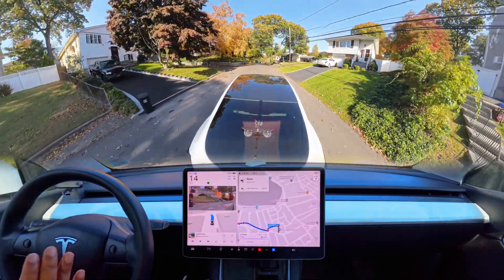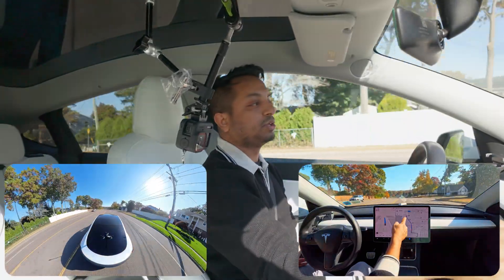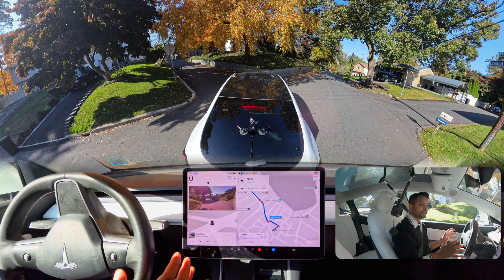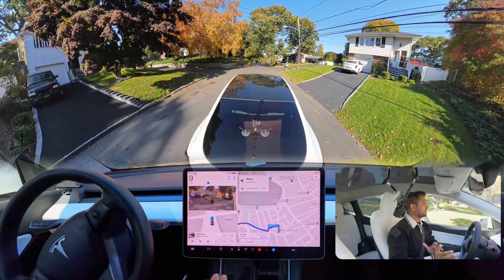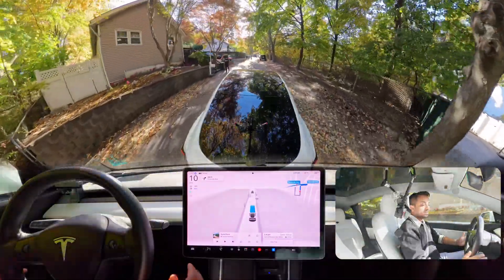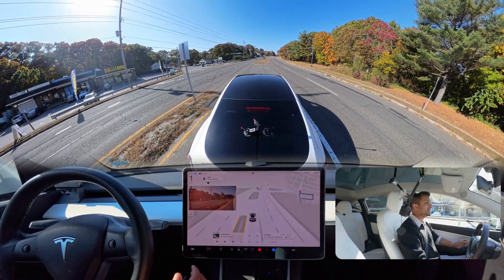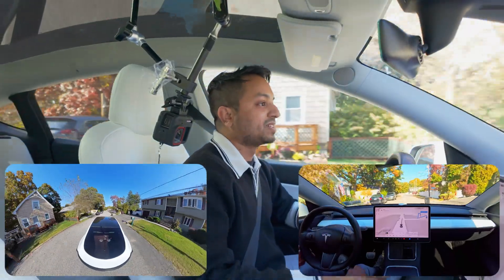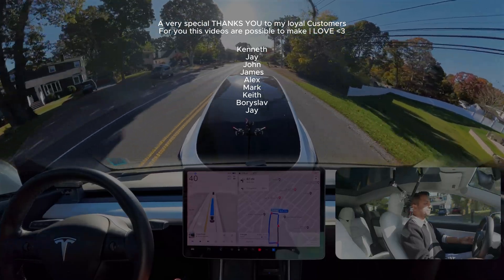Can Tesla FSD Nail the Same Route 4 Times?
In this video, we delve into Tesla FSD's narrow road challenges and explore why autonomous driving capabilities can struggle. Join us as we test Tesla's Full Self-Driving Beta on the tight roads and unprotected left turns of New York. Our Tesla Model Y, equipped with Hardware 3, faces real-world scenarios that highlight the strengths and weaknesses of self-driving technology.

Watch as FSD Beta navigates tricky roads, expertly avoids obstacles, and tackles unexpected sun glare issues. Despite improvements, the car occasionally falters, especially on narrow roads where space calculation is critical. This comprehensive review provides insights into recent FSD updates and showcases the evolving capabilities of autonomous vehicles.

Share your experiences with FSD Beta in the comments—your feedback helps drive the evolution of electric vehicles!

CHAPTERS:
00:00 - Intro
01:26 - Right Turn Test
03:10 - Left Turn Test
05:21 - Unprotected Left Turn Analysis
12:19 - U-turn Maneuver
12:27 - Rerouting Navigation
12:41 - Ending the Drive
12:44 - Summary and Outro